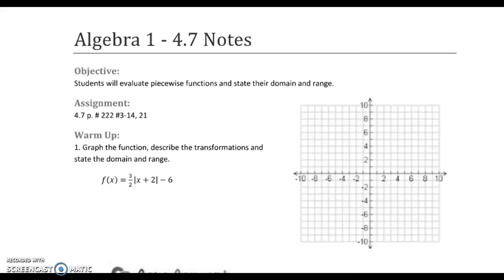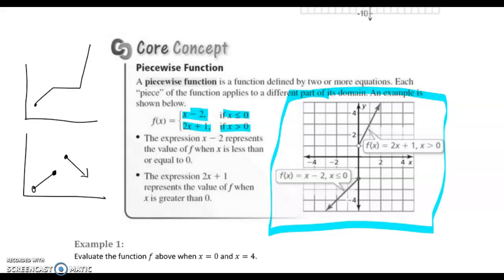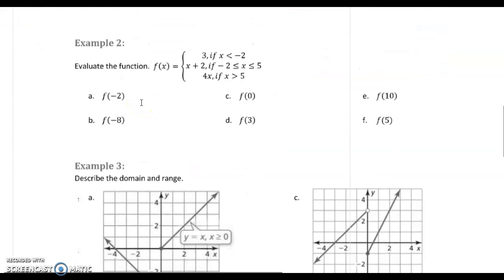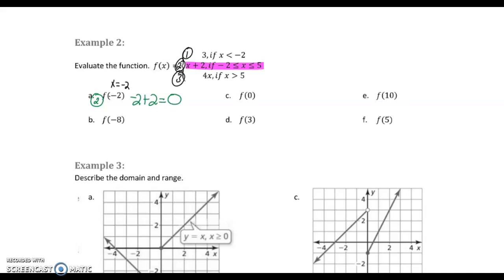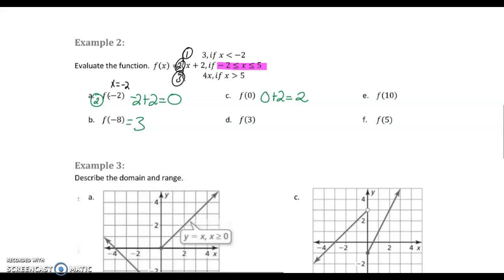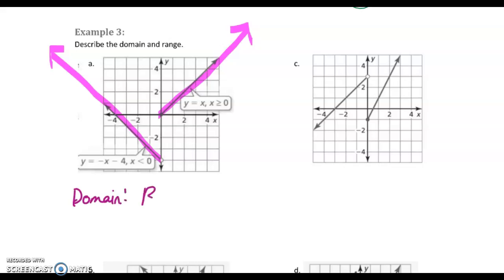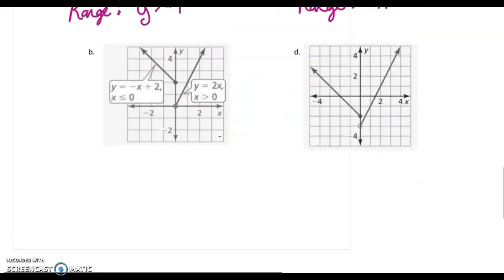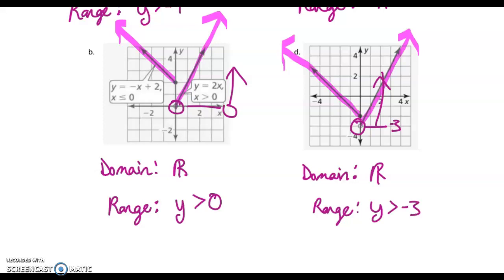ALG1 4.7 Video Notes